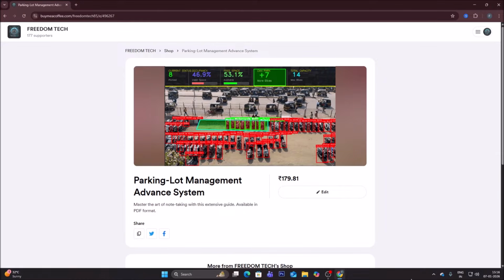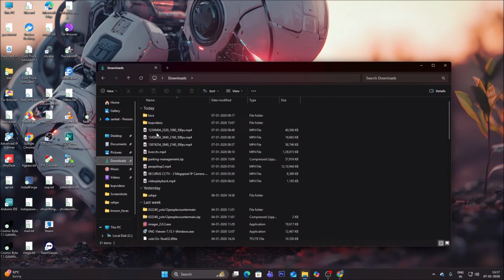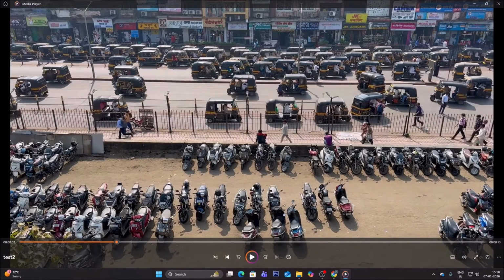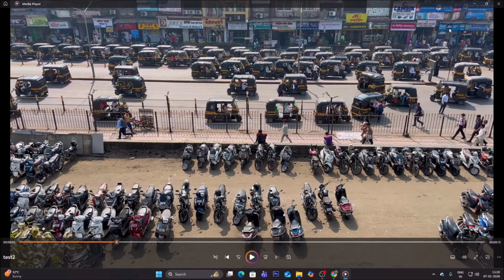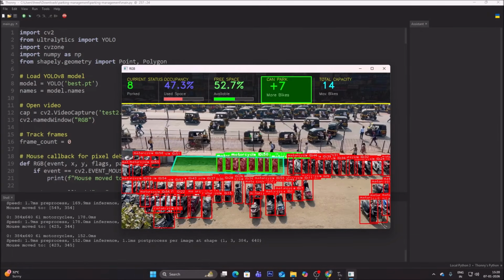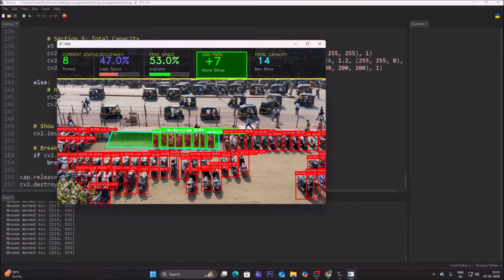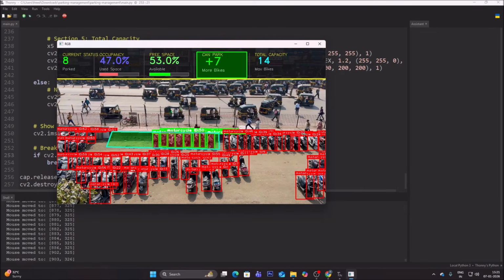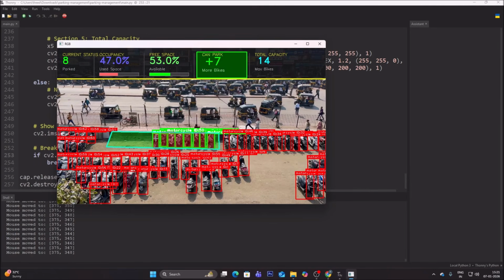YOLOv12-Powered Smart Parking System | Full AI Automation